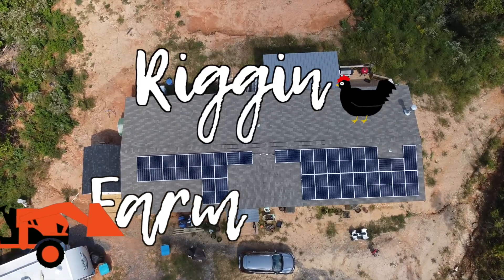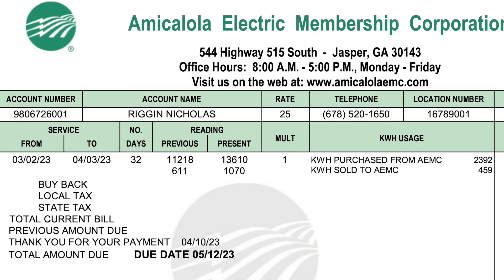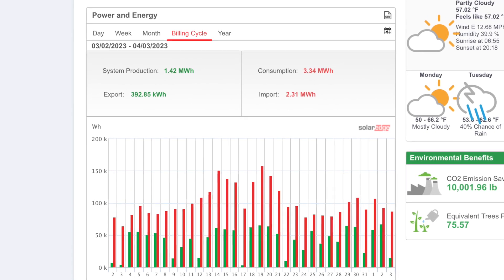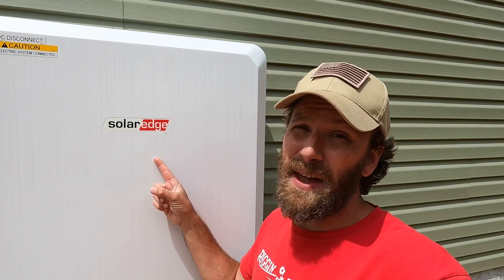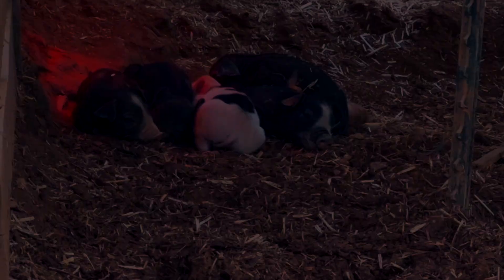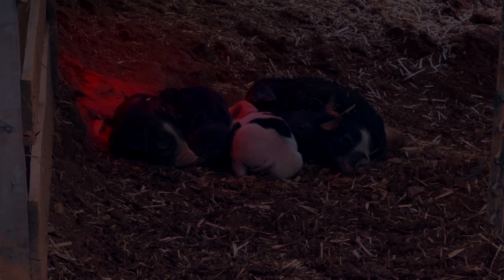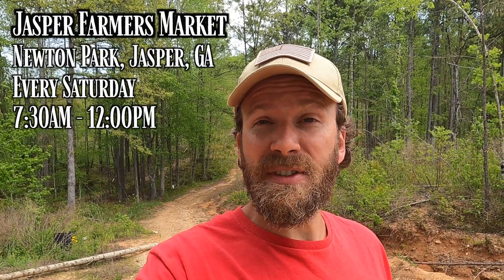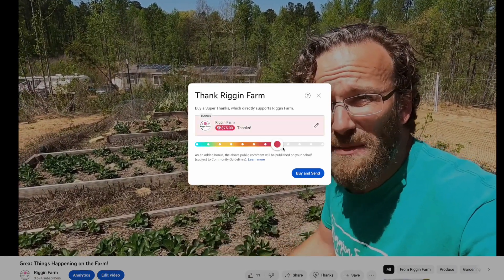SolarEdge Saved Us Thousands of Dollars in 1 Month!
Our 11 kW solar power system with battery backup was installed last summer, and it's finally starting to pay off by saving our farm business in more ways than one.

Thanks to our Patrons: Ana Luz Machuca, Lisa, Aimee Swenson, James Ridgeway, Madison Gubbels, Tammy Torres, Tana McCarter, Addison Thein, Shawn Straub, Joshua Krier, Raych, Edwin & Erika Maldonado, Jennell Austin, Elderberry Creek Farm, Sergeant Wifey Versus, and Marie Taylor!